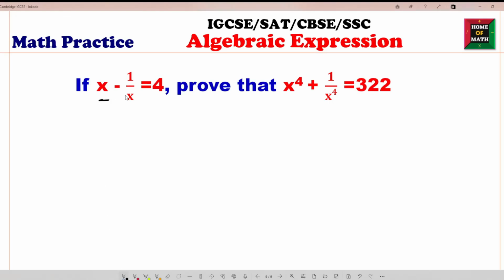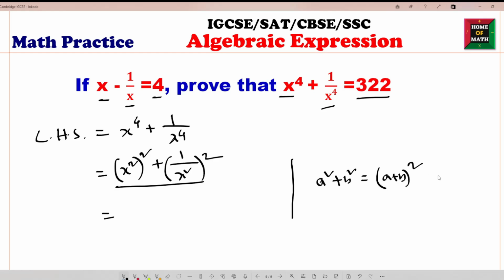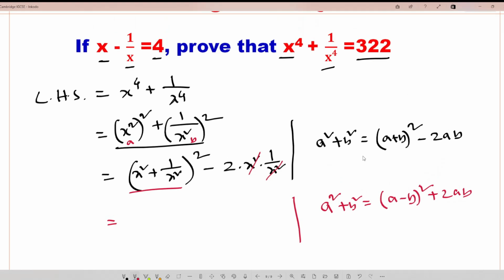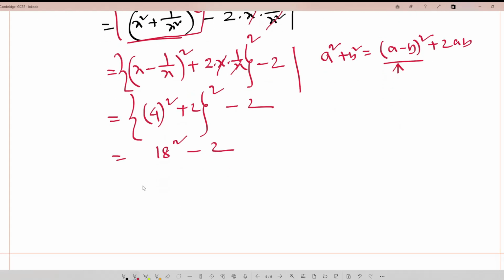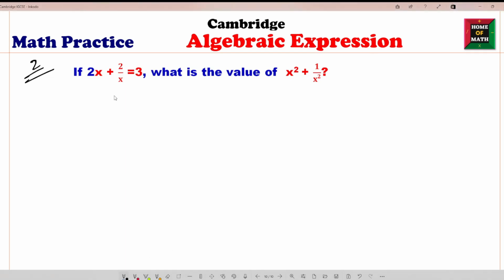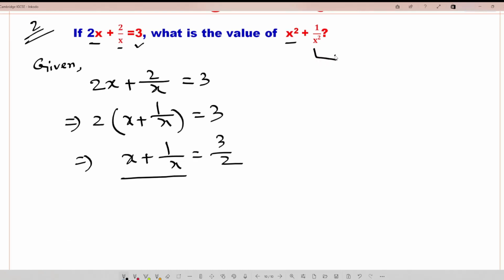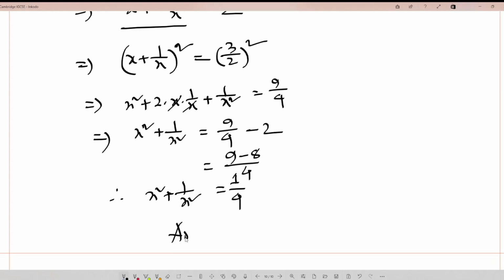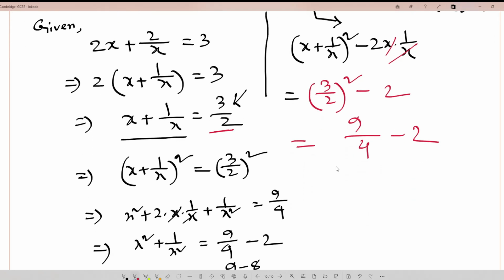🔥 Algebra Proof & Value Finding | Solve Step-by-Step | SAT | IGCSE | GCSE | Math Olympiad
Prove and Solve: Complex Math Equations Simplified! | Algebraic Expressions Made Easy"

Video Description: "In this educational video, we'll dive into solving two intriguing algebraic equations step-by-step:
🔹 What’s Inside?
𝟏/𝐱 =4, prove that x4 + 𝟏/𝐱𝟒 =322 If 2x + 𝟐/𝐱 =3, what is the value of x2 + 𝟏/𝐱𝟐?
✅ Useful tricks to simplify algebraic expressions quickly.

🌍 Best For:
✔️ IGCSE & GCSE Students
✔️ SAT, ACT & Math Olympiad Aspirants

Perfect for students and math enthusiasts, this video will walk you through each solution with clear explanations and easy-to-follow steps.